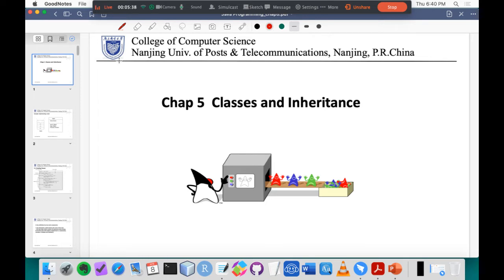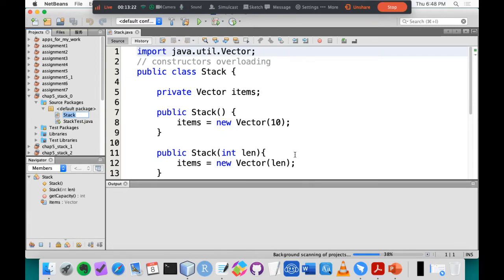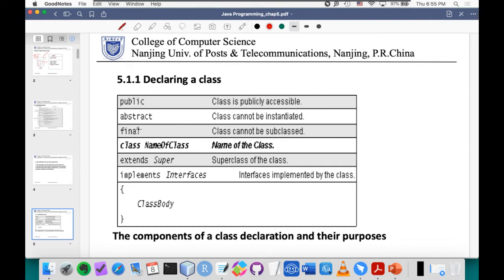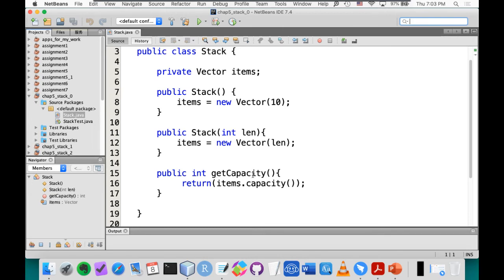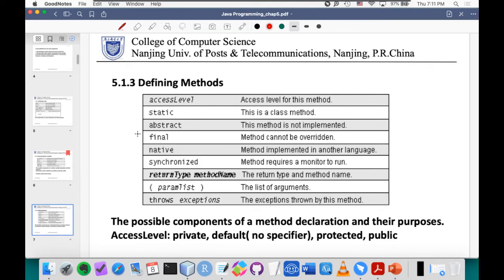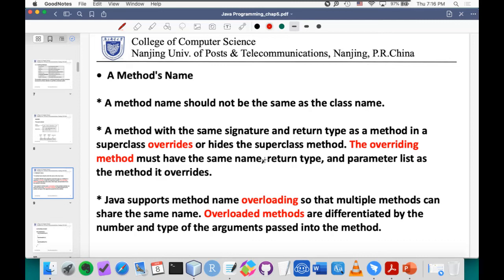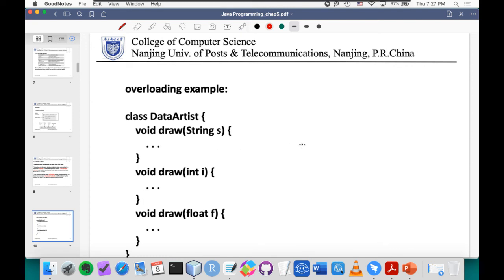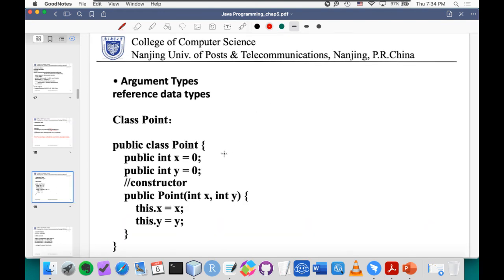the 7th week Java Programming